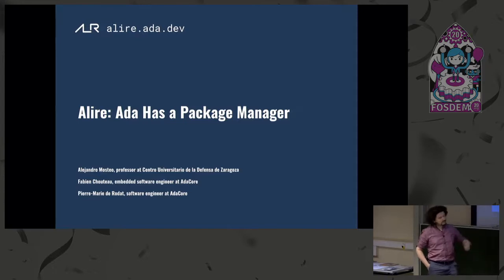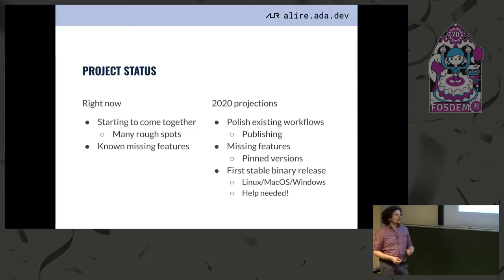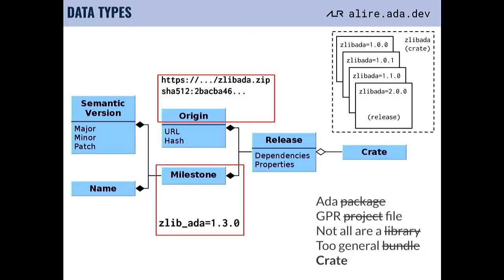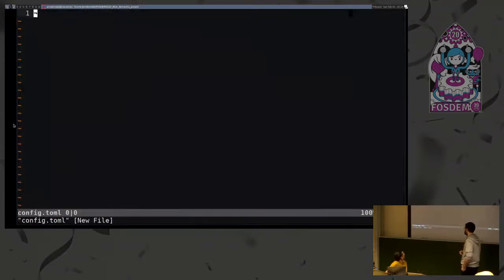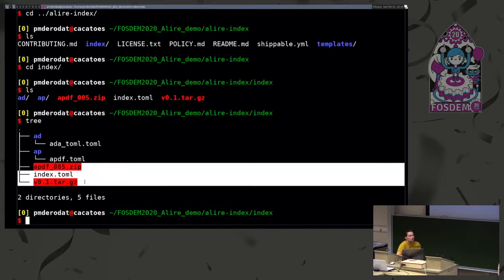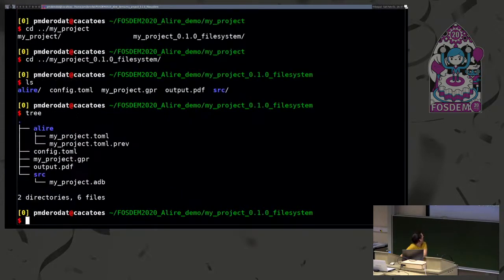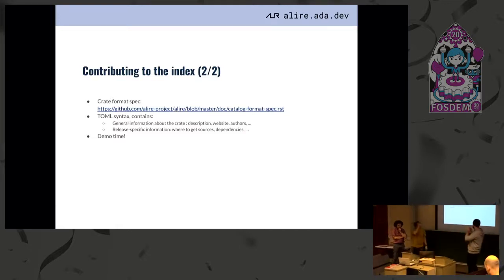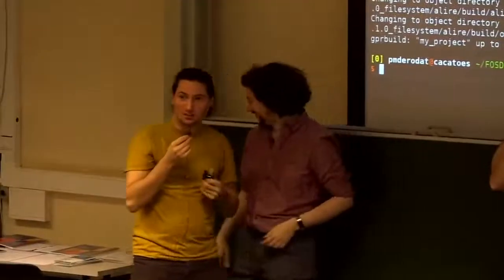Alire Ada Has a Package Manager FOSDEM 2020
Alire (Ada LIbrary REpository) is a package manager project for the Ada/SPARK community. The goal of a package manager is to facilitate collaboration within the community and to lower the barrier of entry for beginners.

In this talk we will present the Alire project, what it can do for you and how you can contribute and give more visibility to your Ada/SPARK projects.

We will also provide a tutorial to show how to use Alire to create a library and then publish it for others to use.